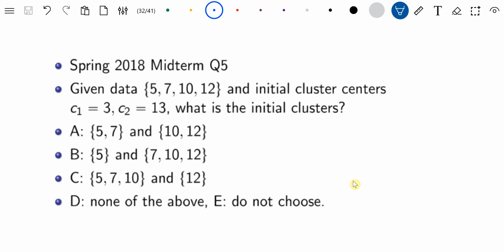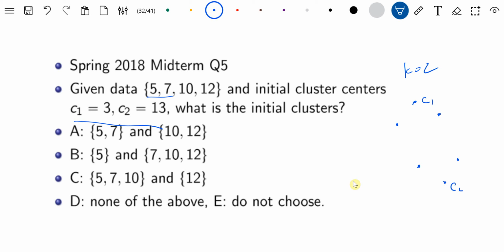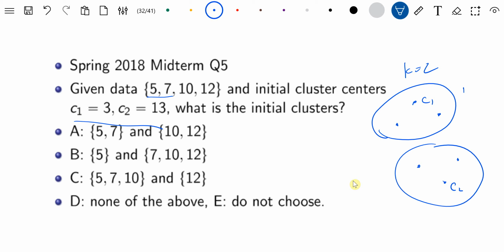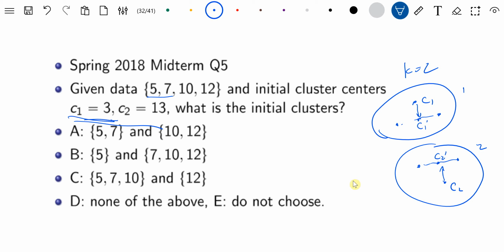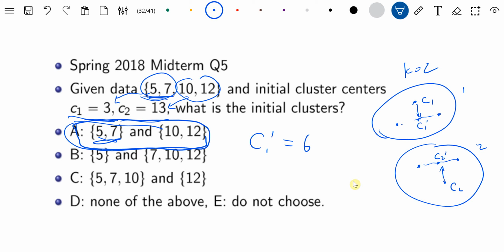CS540 Lecture 11 K Means Clustering Example